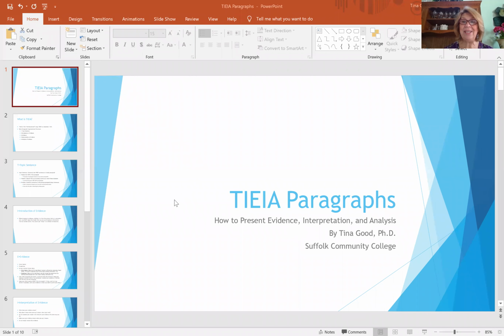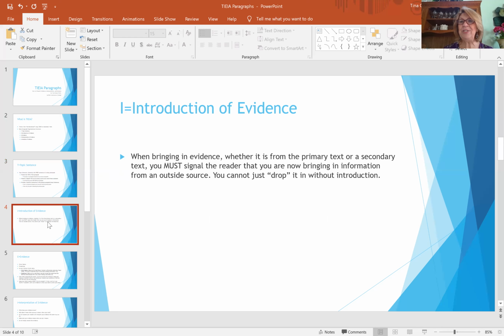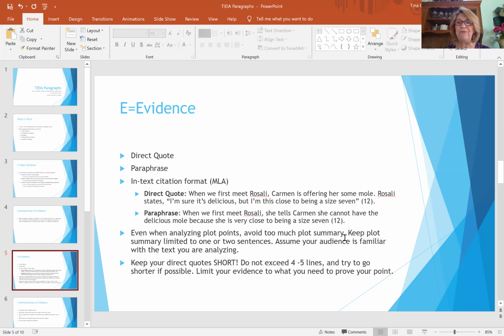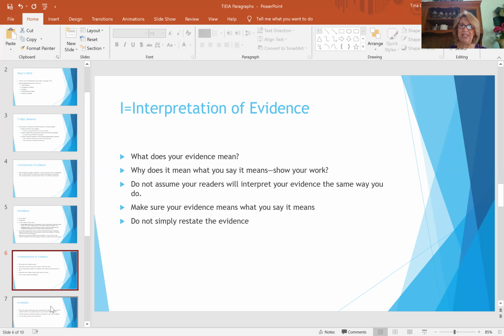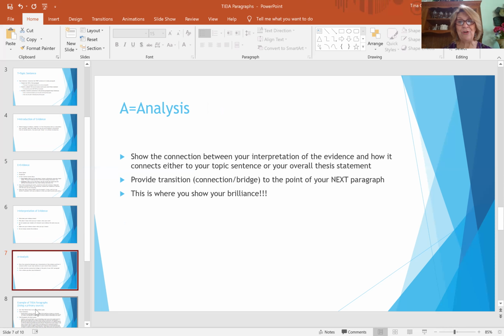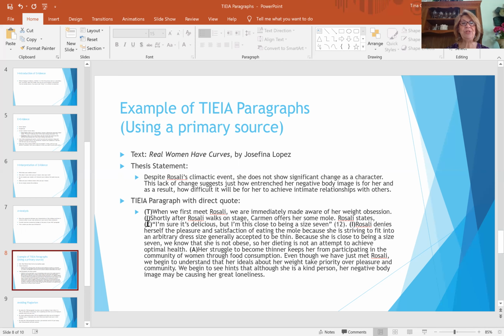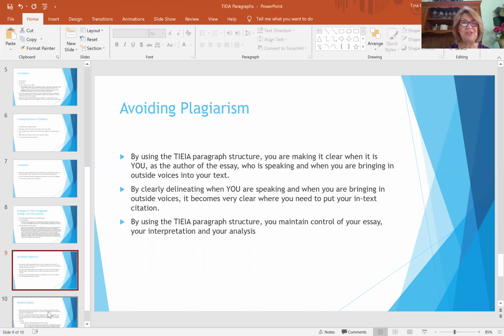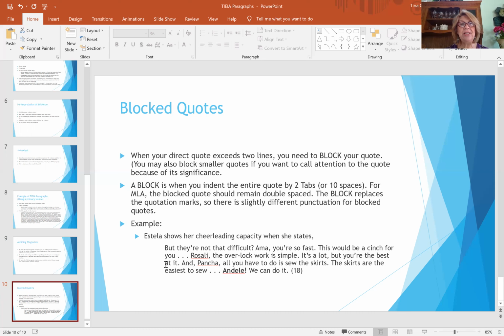TIEIA Paragraphs: How To Present Evidence, Interpretation and Analysis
This mini-video is on how to organize your body paragraphs in a literary analysis essay by using my TIEIA formula. By using this formula, you will not only avoid plagiarism, but develop analytical skills and coherent essays.